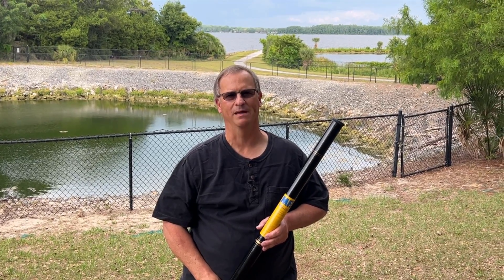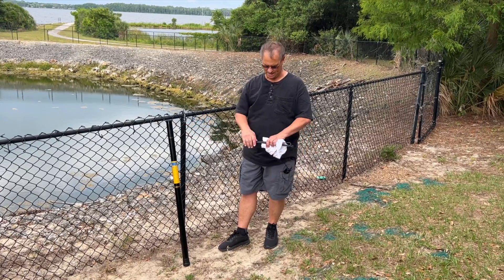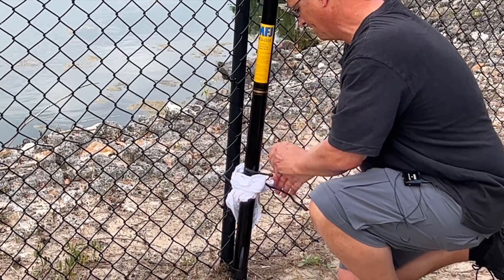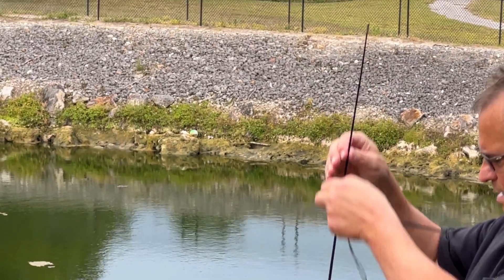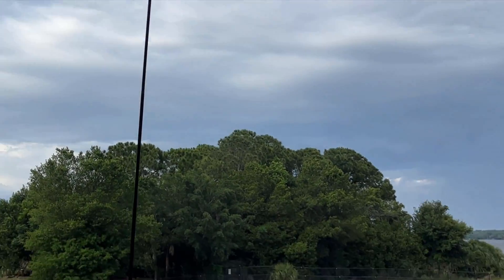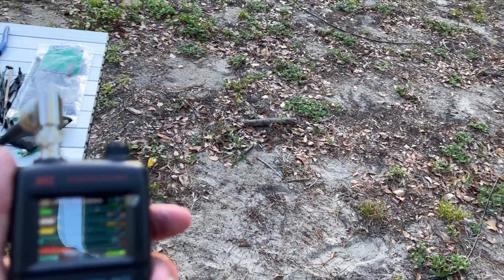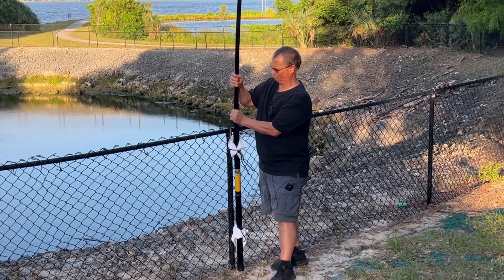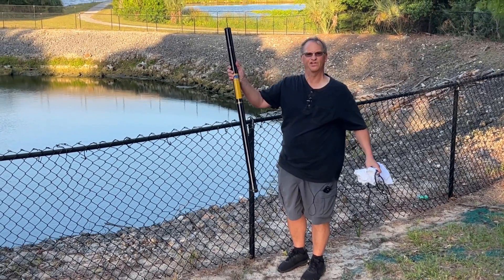Mini Review of the MFJ-1910 Fiberglass Telescoping Mast 33 Feet for Ham Radio Antennas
In this brief video I do a quick review of the MFJ Enterprises MFJ-1910 telescoping mast while tuning a new antenna (cutting to length).

Its simple, they work or they don't; they go up easy and stay up, or they don't.  The MFJ-1910 just simply did what it was supposed to do; hold the antenna wire in the air.

AMAZON LINKS TO PRODUCTS IN THE VIDEO:

➽ MFJ-1910 Telescoping Mast
➽ Gear Ties Flexible Reusable Ties
➽ M-Tac Polymer Carabiner

➦XPA125B Amplifier / Tuner --  Screen Info Explanation and Use Case Thoughts